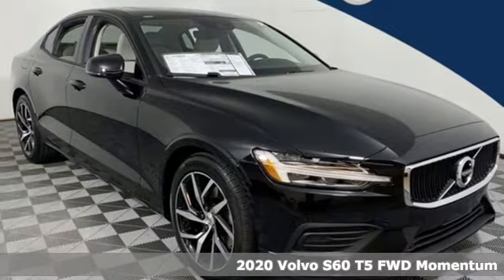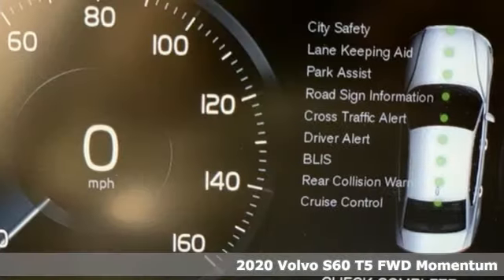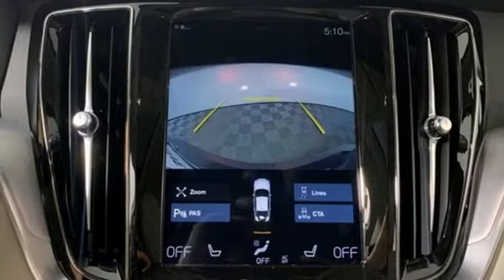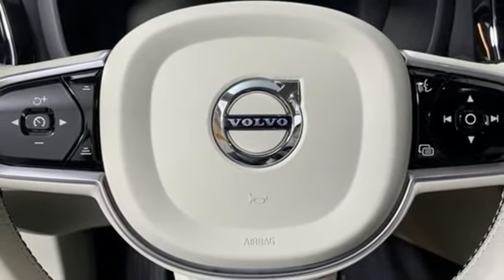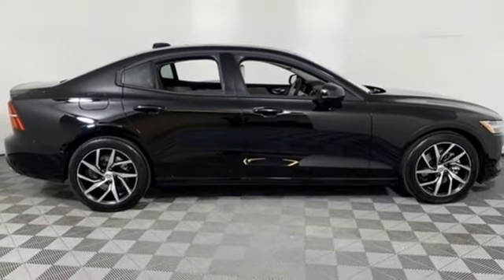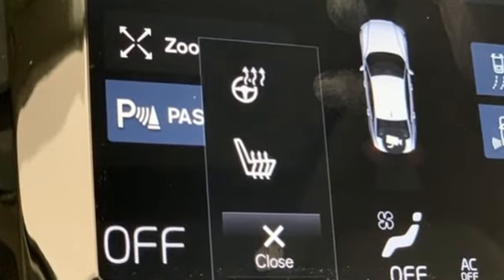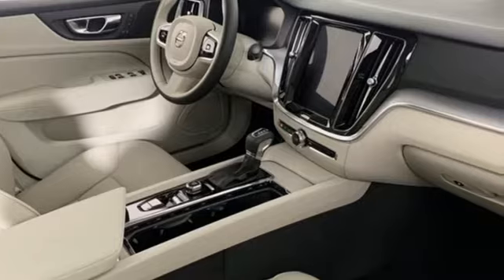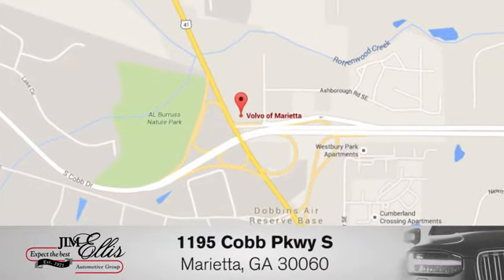New 2020 Volvo S60 Marietta, GA Atlanta, GA TV6486 - SOLD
Year: 2020
Make: Volvo
Model: S60
Trim: T5 Momentum
Engine: I4
Transmission: Automatic with Geartronic
Color: Black
Interior: Blond/Charcoal
Stock #: TV6486
VIN: 7JR102FK9LG048845
2020 Volvo S60 T5 Momentum

Address:
1195 Cobb Parkway S